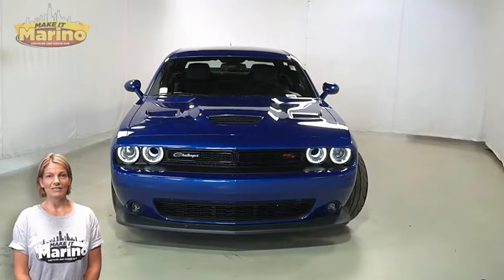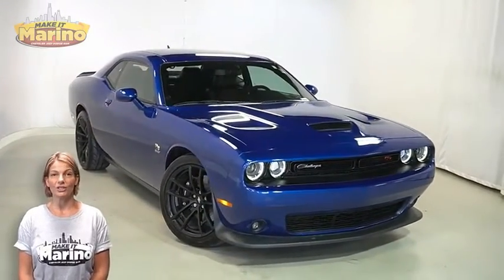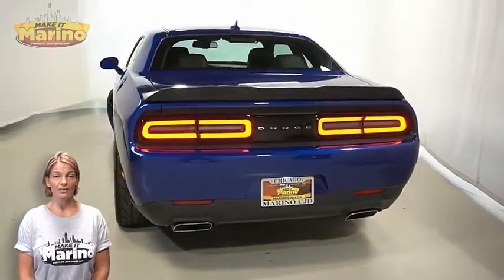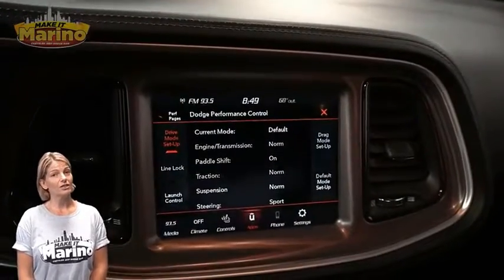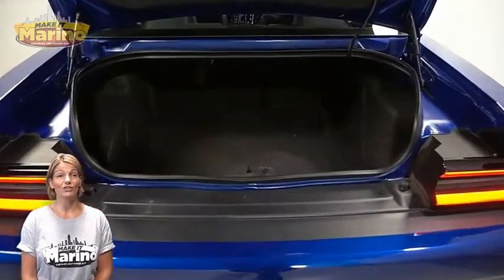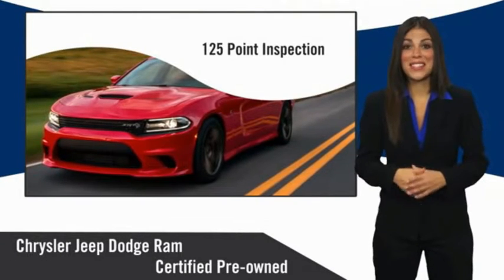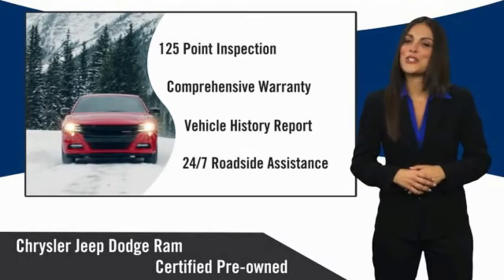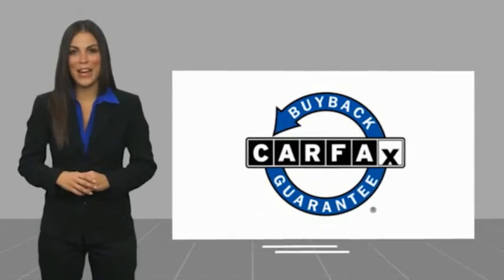2020 Dodge Challenger D6378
2020 Dodge Challenger R/T Scat Pack 1320

5133 W Irving Park Rd

DODGE CERTIFIED!! 7 YEAR-100,000 MILE WARRANTY!! CHALLENGER R/T SCAT PACK!!  6.4 LITER V8 HEMI ENGINE!!  STILL UNDER FACTORY BUMPER TO BUMPER AND POWERTRAIN WARRANTY!!  ACCIDENT FREE CARFAX REPORT!!  1320 PLUS GROUP!!  VENTILATED FRONT SEATS!!  BLIND SPOT MONITORING!!  HID HEADLAMPS!!  20 INCH ALUMINUM WHEELS!!  TRANSBRAKE!!  DRAG MODE SUSPENSION!!  ADAPTIVE DAMPING SUSPENSION!!  DRAG MODE PERFORMANCE PAGES!!  DODGE PERFORMANCE PAGES!!  1320 ILLUMINATED AIR CATCHER HEADLAMP!!  1320 BEE FENDER BADGE!!  1320 INSTRUMENT PANEL!!  STEERING WHEEL MOUNTED PADDLE SHIFTERS!!  REMOTE START SYSTEM!!  8.4 INCH TOUCH SCREEN DISPLAY!!  REAR BACKUP CAMERA!!  ELECTRONIC STABILITY CONTROL!!  POWER LOCKS!!  POWER WINDOWS!!brbrFCA US Certified Pre-Owned Details:brbr  * Warranty Deductible: $100br  * Roadside Assistancebr  * Vehicle Historybr  * 125 Point Inspectionbr  * Transferable Warrantybr  * Limited Warranty: 3 Month/3,000 Mile (whichever comes first) after new car warranty expires or from certified purchase datebr  * Powertrain Limited Warranty: 84 Month/100,000 Mile (whichever comes first) from original in-service datebr  * Includes First Day Rental, Car Rental Allowance, and Trip Interruption Benefits. SiriusXM 3 month trial subscription.